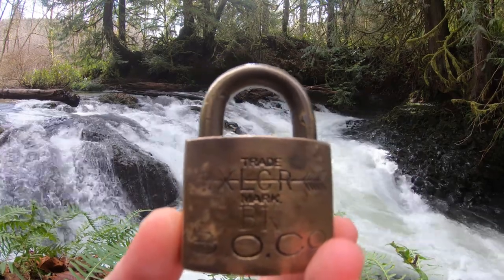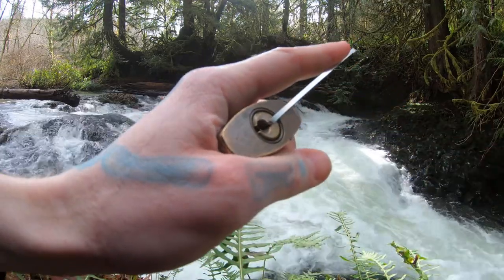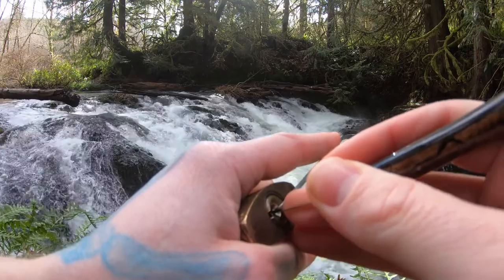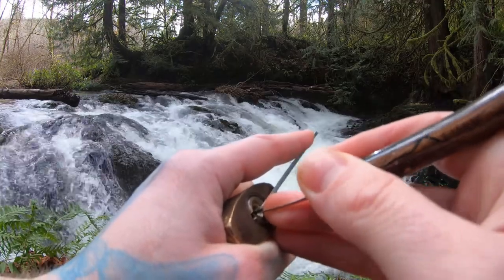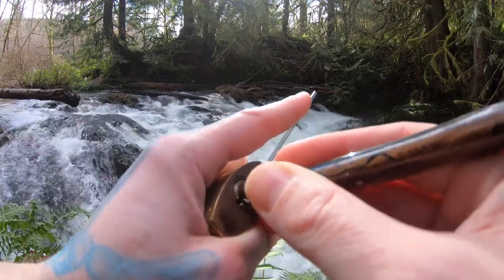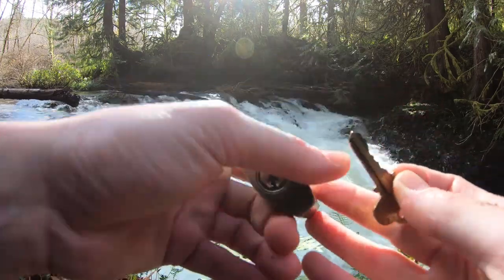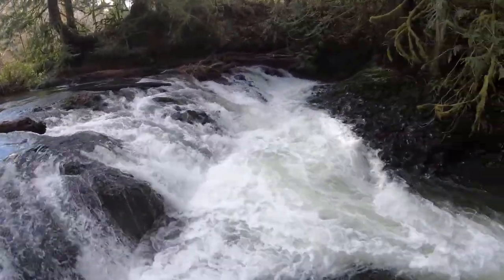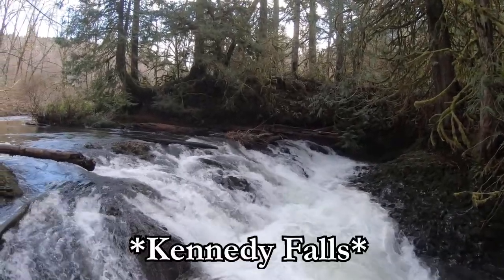114) 1909 Brass Corbin Standard Oil Co. Padlock Picked at Kennedy Falls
1909 Brass Corbin Standard Oil Co. Padlock Picked
Kennedy Falls, Washington

00:00 - Intro
00:27 - Start Picking
02:24 - Open
02:54 - View of landscape